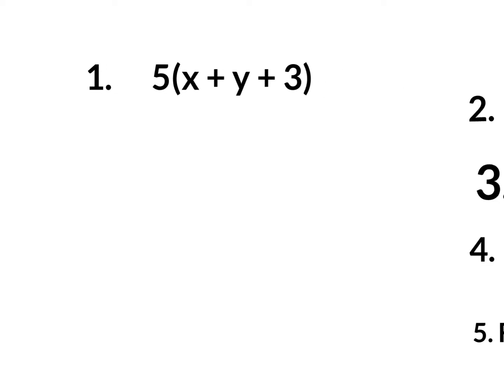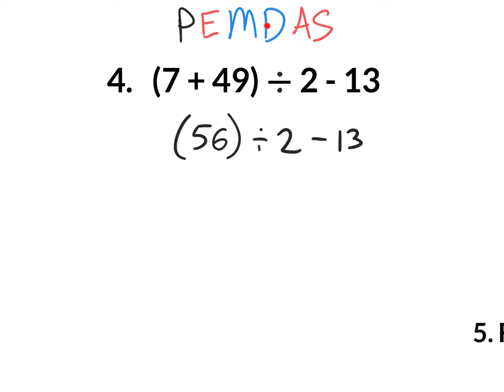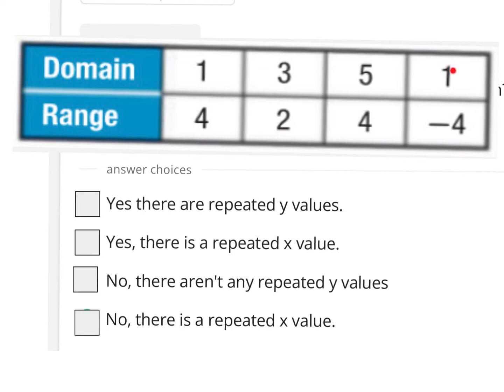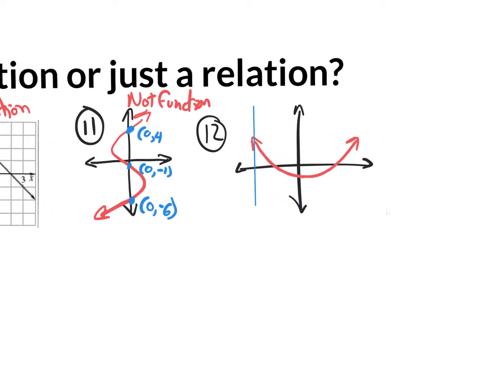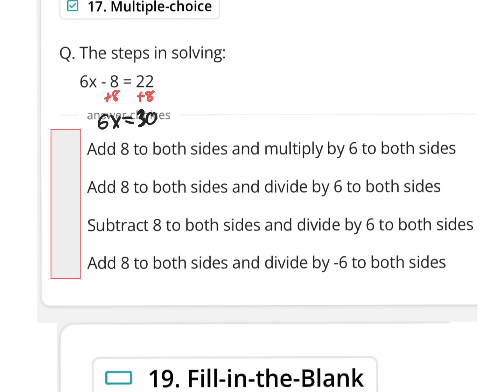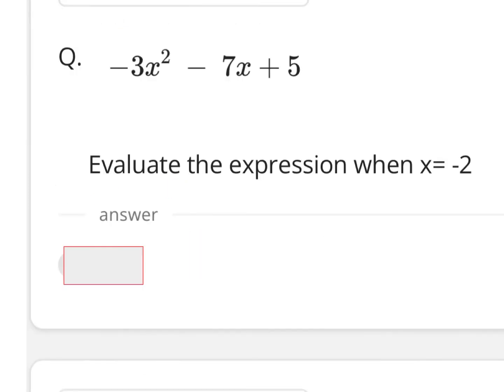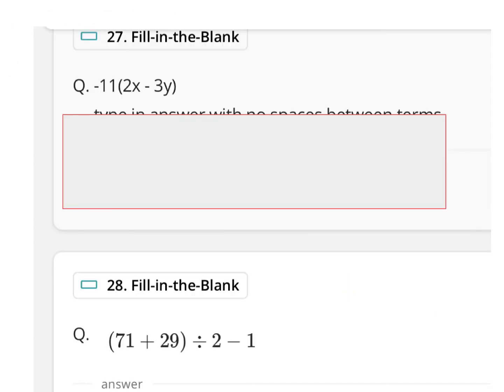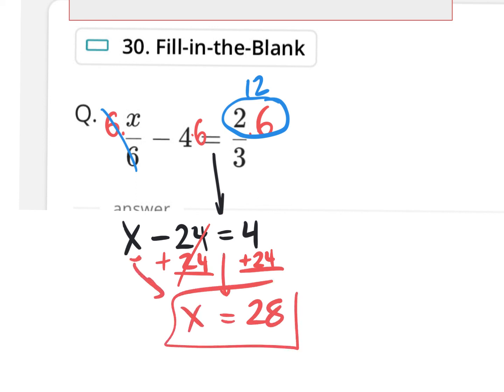A1 Fall Practice Midterm 2022